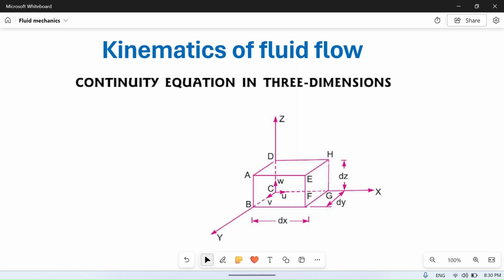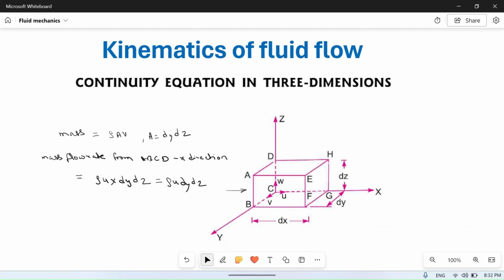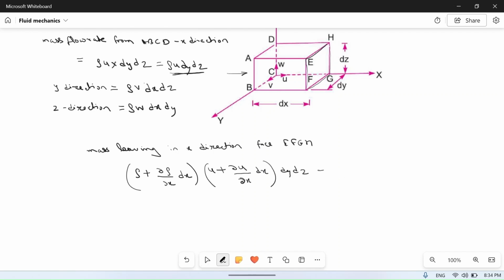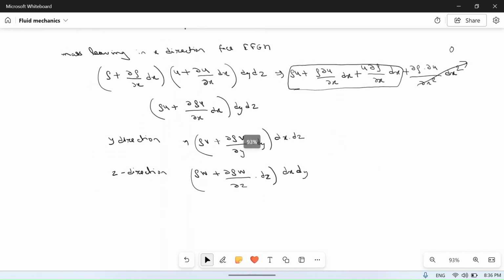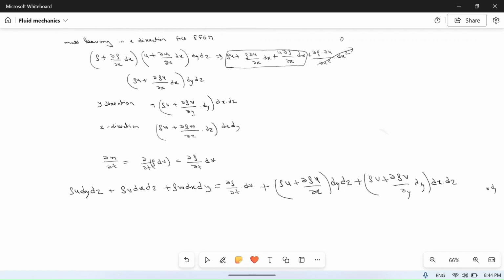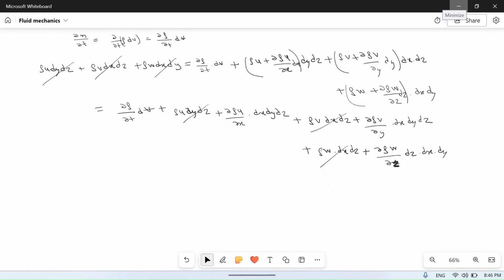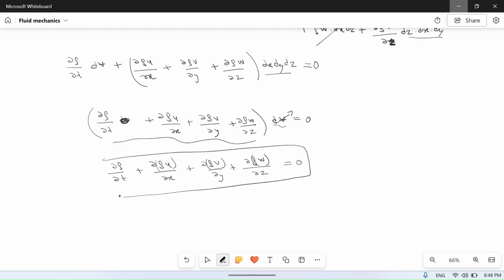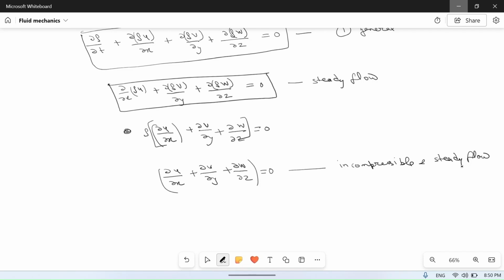Kinematics of fluid flow: 06 // Derivation of Continuity equation in three dimensional flow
In this video we will study about Kinematics of fluid flow then we will learn Derivation of Continuity equation in three-dimensional flow